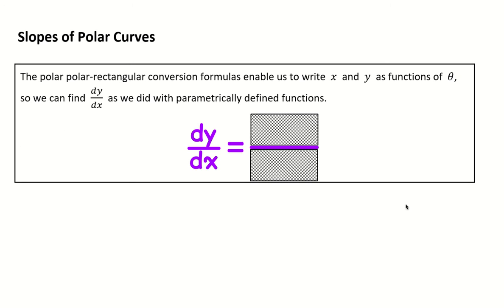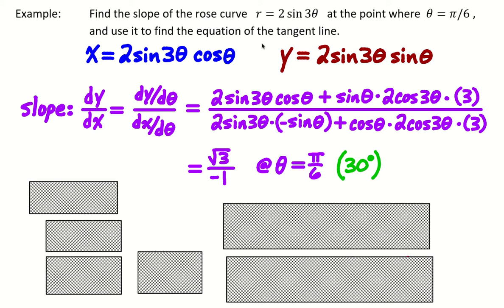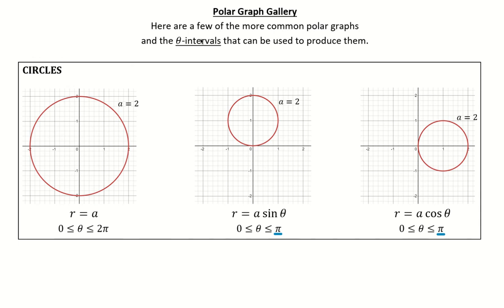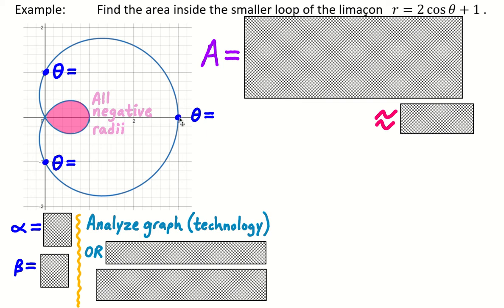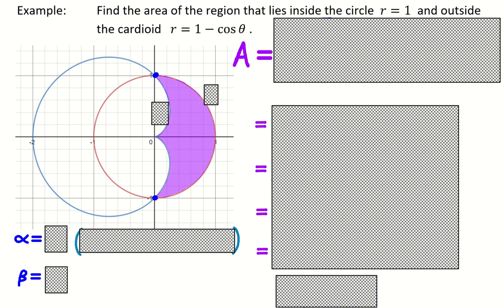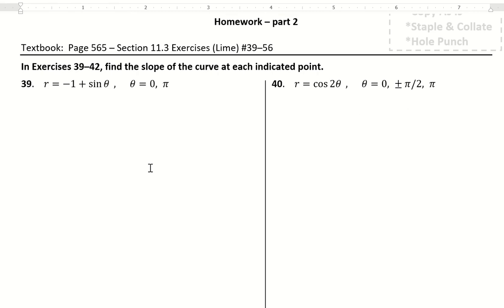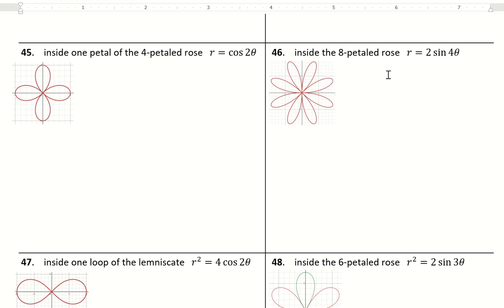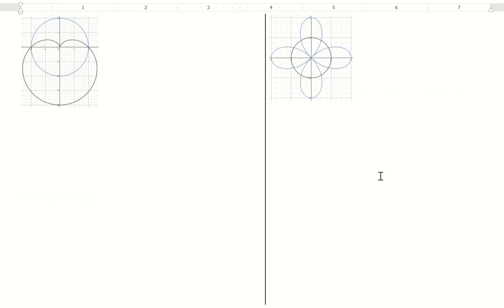AP Calculus BC - 5.3 Polar Functions, part 2